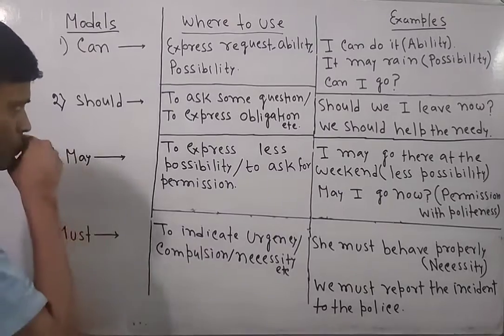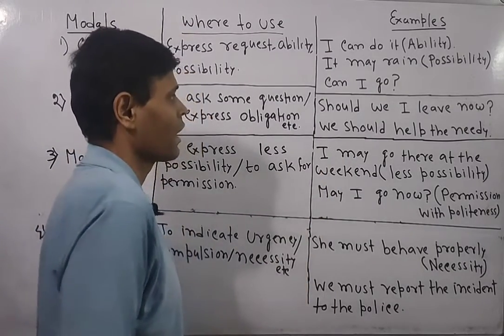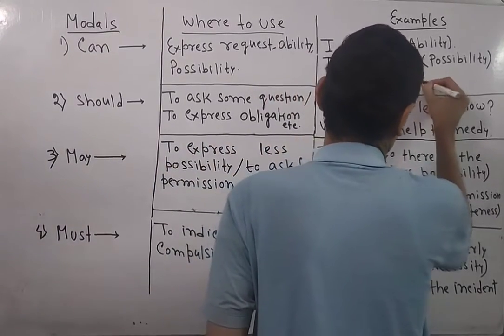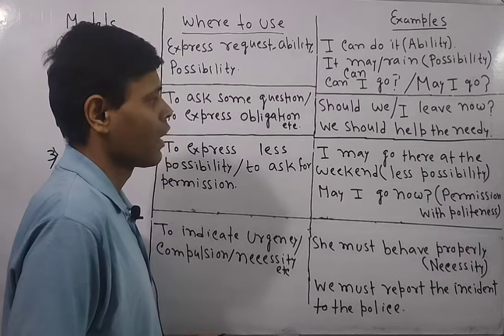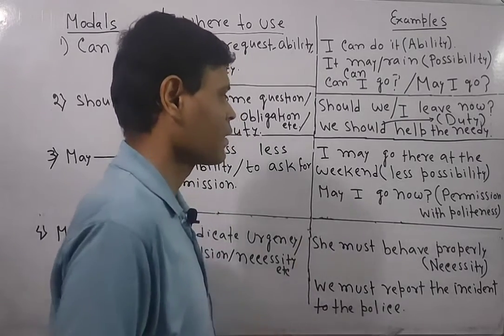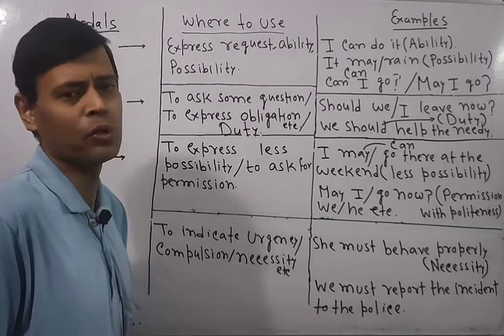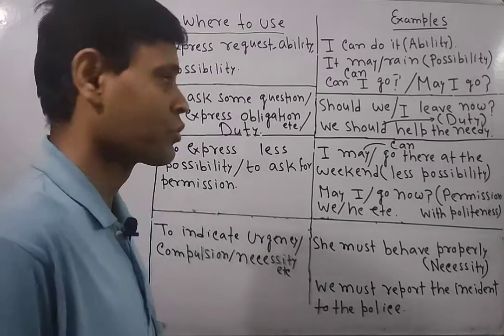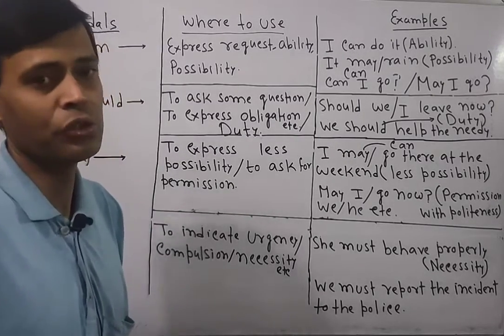MODAL AUXILIARY VERB RULES ON Competitive English.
Add description

Today, you will learn modal auxiliary verb rules on my channel Competitive English .Rather you will learn all rules for modal auxiliary verbs on my channel Competitive English. Learn modal auxiliaries English grammar on my channel Competitive English from Santanu Sir. It is going to be very informative . You all must learn modal auxiliaries for SSC CGL AND OTHER COMPETITIVE EXAMS. If you are an ssc cgl aspirant,you must follow my channel for a better performance in the upcoming competitive exams.So, watch,learn and be successful in the exams under the guidance of Santanu Sir on the channel Competitive # English. on the channel Competitive English Santanu Sir will give you some valuable tips for the competitive exams on the chapter 'MODAL AUXILIARY' So,join my channel and take better preparation. If you have any queries, kindly drop your comments, you will certainly get replies from Santanu Sir.

1245/5000